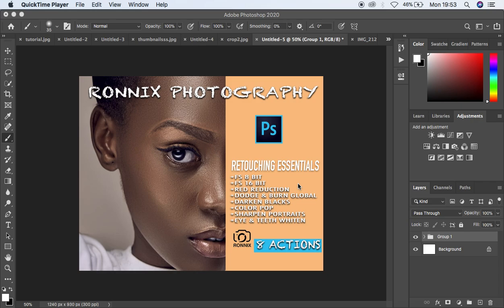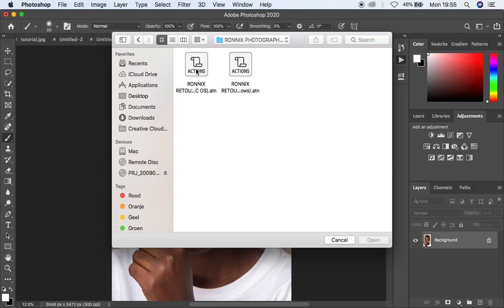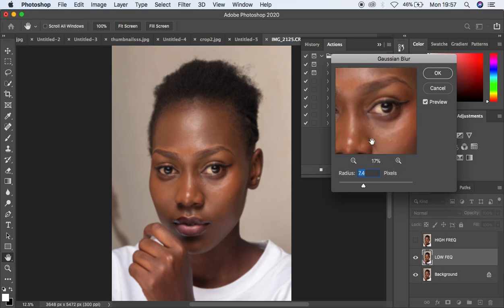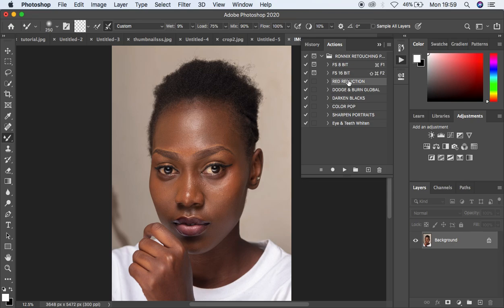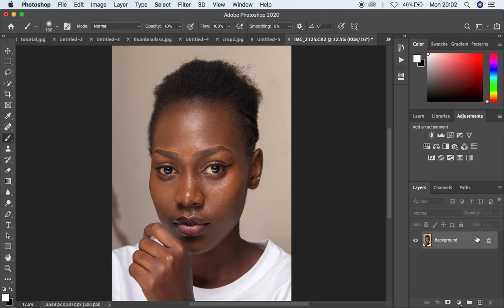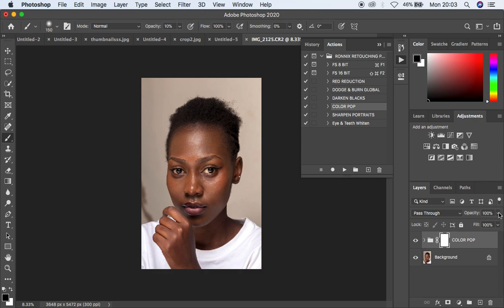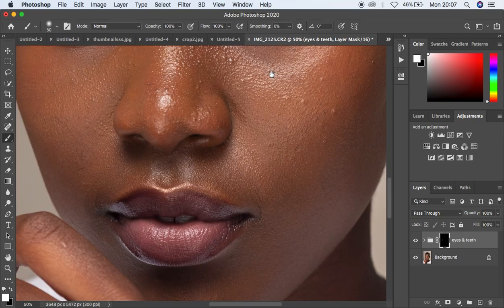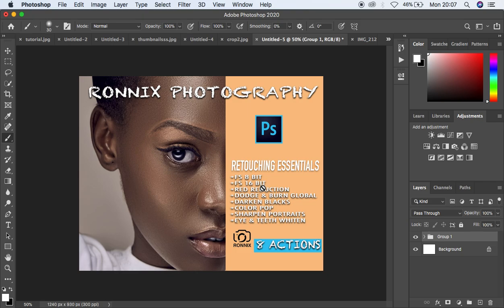Retouching Essentials Photoshop Action Pack | 8 PRO Ronnix Photography Skin Retouching Actions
welcome to my Retouching Essentials Pack. This is a pack that is going to contain actions that are going to enable you speed up your skin retouching process in photoshop. They are aways going to ensure  or help you save time during the skin retouching process.

This specific Skin Retouching Pack consists of 8 different Photoshop Actions which are;
=Frequency separation 8 bit Action
=frequency Separation 16 Bit Action
=Red Reduction Action
=Dodge & Burn Action
=Darken Blacks
=color pop Action
=Sharpening Action
=Eye & Teeth whitening Action